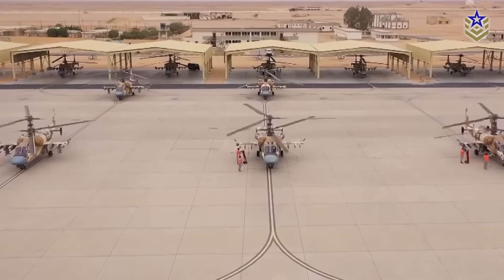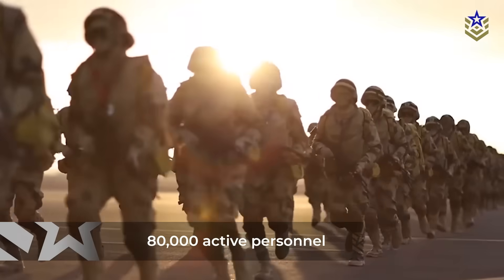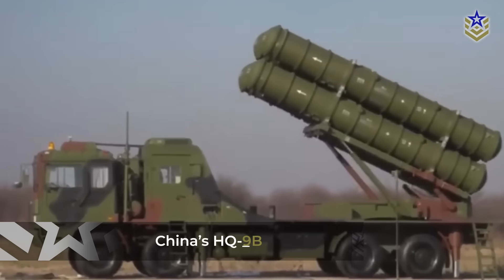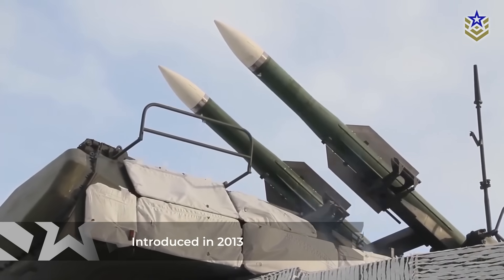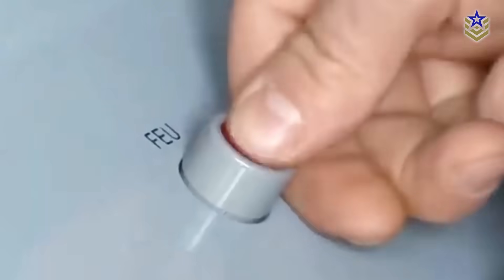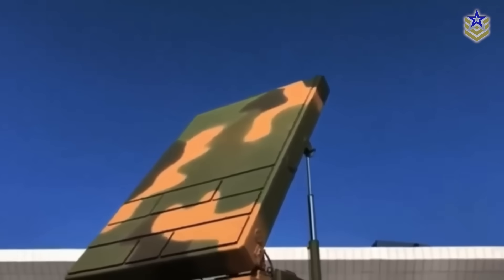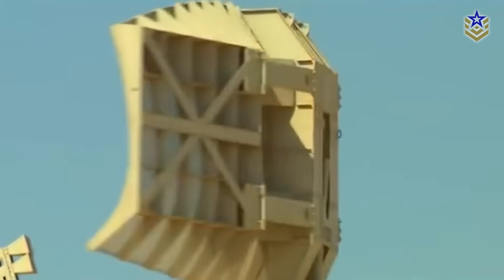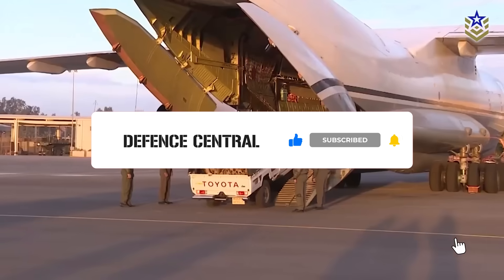Inside Egypt’s Layered Air Defense Systems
Egypt has built one of the most advanced air defense networks in the Middle East. From Russian S-300VMs and Chinese HQ-9Bs to German IRIS-T and U.S. Avengers, the country’s layered shield now covers everything from ballistic missiles to drones. This modernization strengthens the protection of the Suez Canal, Sinai, and major cities, while boosting Egypt’s role as the region’s top military power.

In this video, we break down Egypt’s upgraded air defense wall: its systems, strategy, and what it means for regional security.